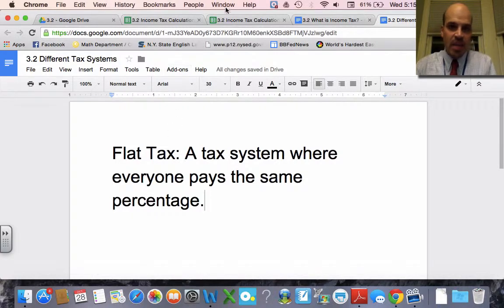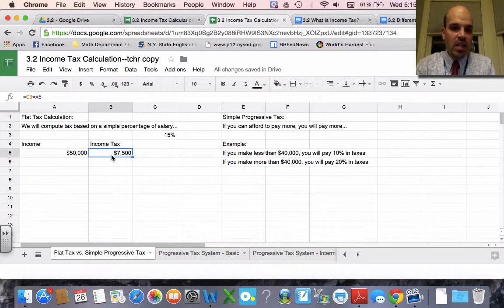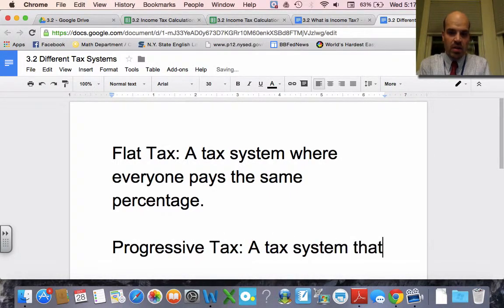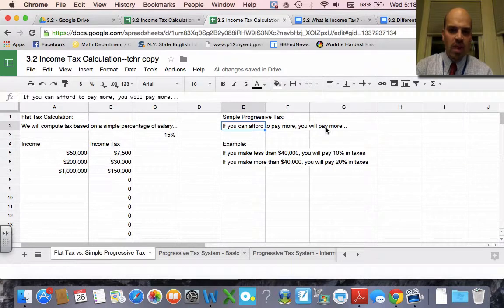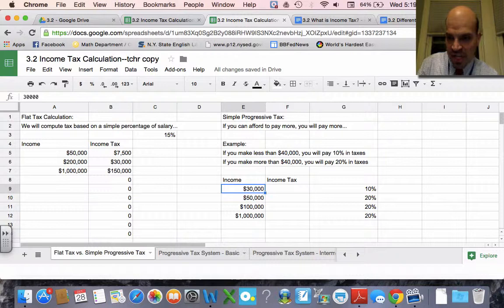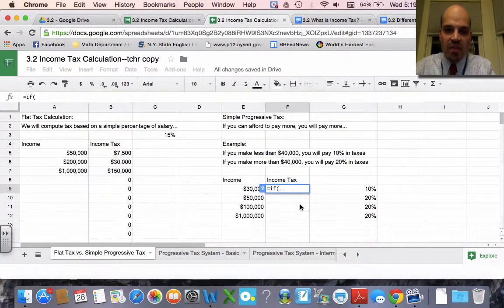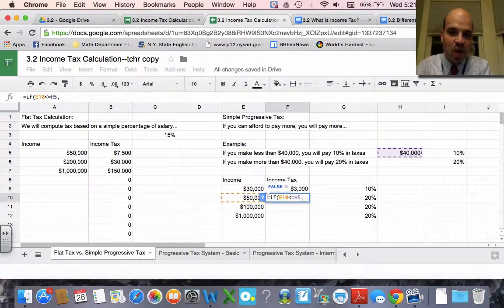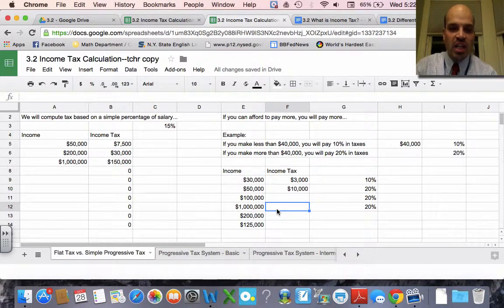3 2 Flat Tax vs Simple Progressive Tax